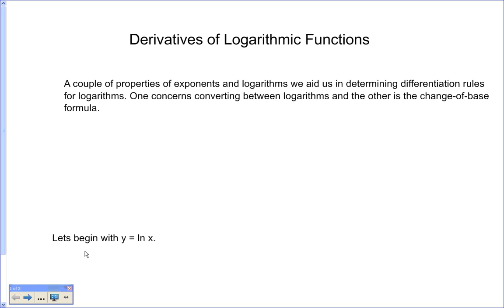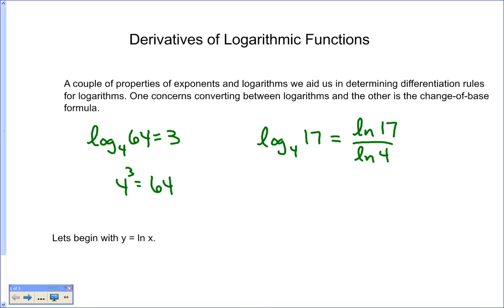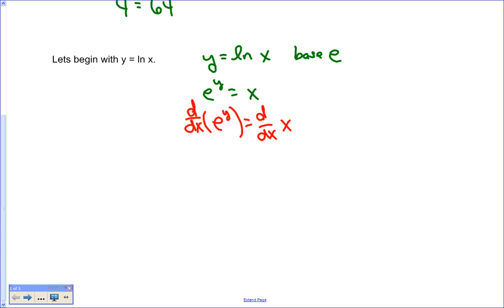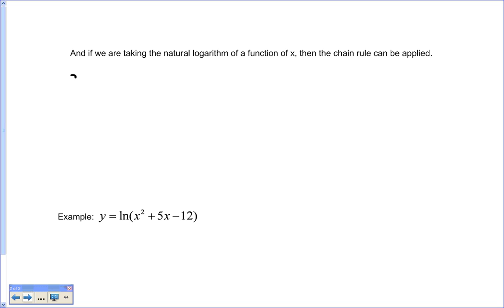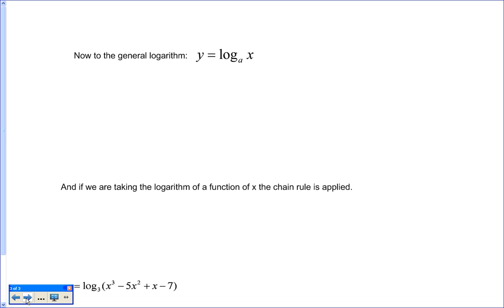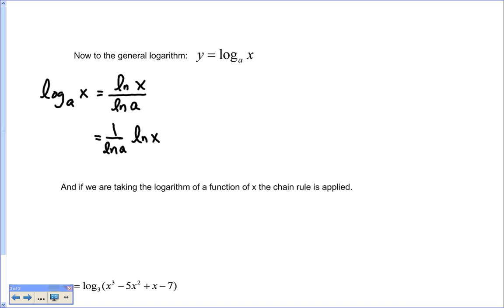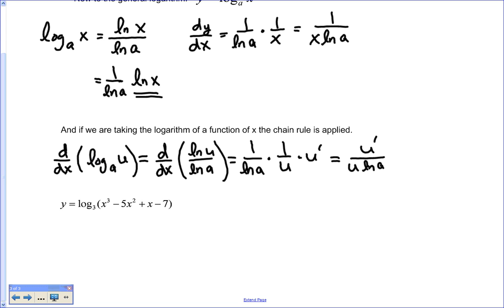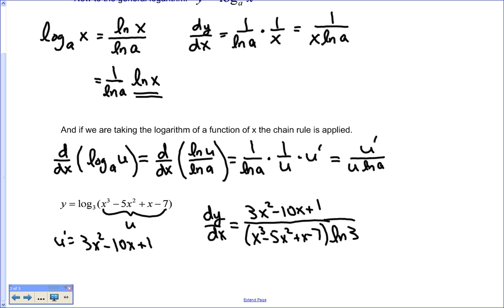FDWK 3 9B Vodcast